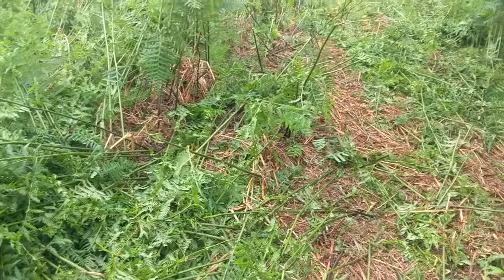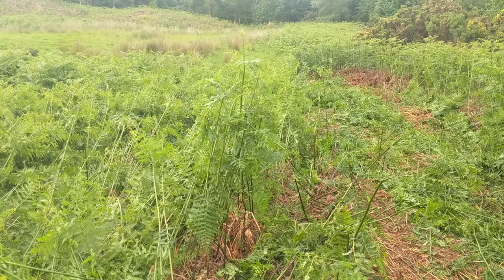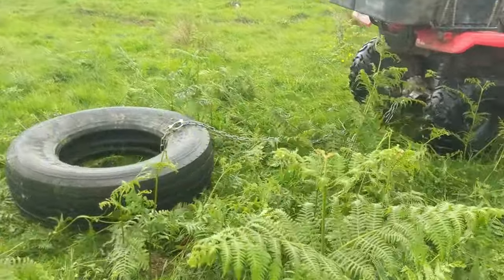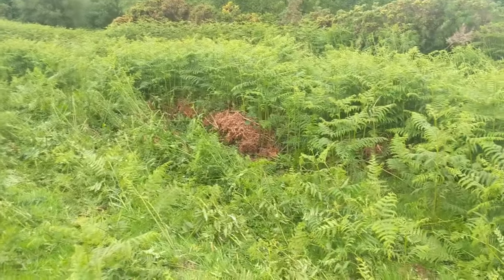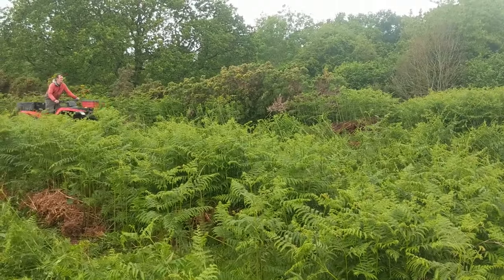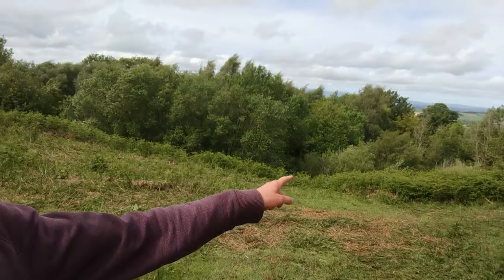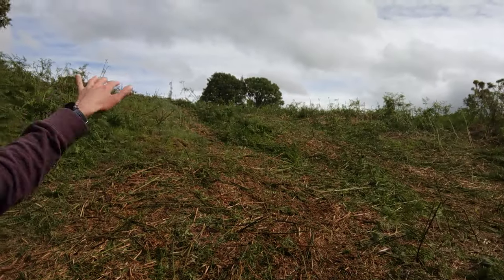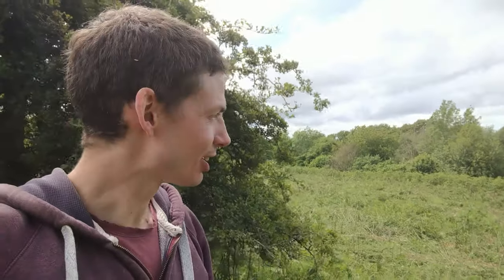Bracken Bashing with Quad Bike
Stepping up the bracken control with a quad.